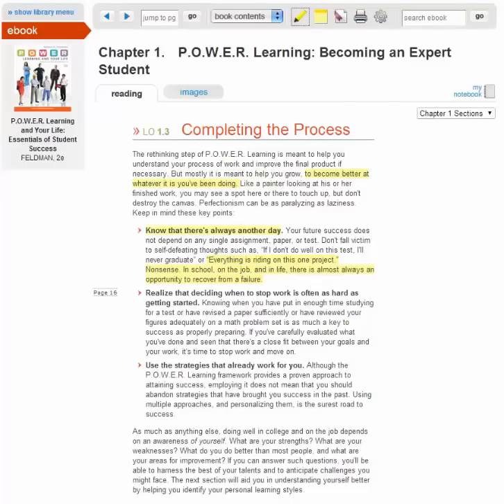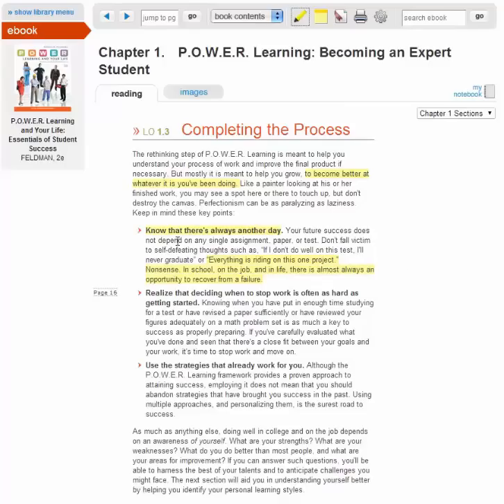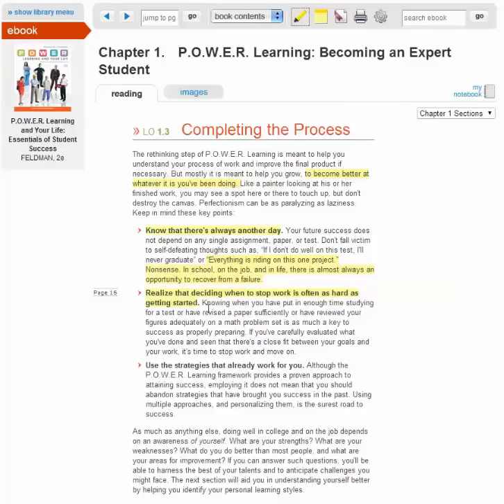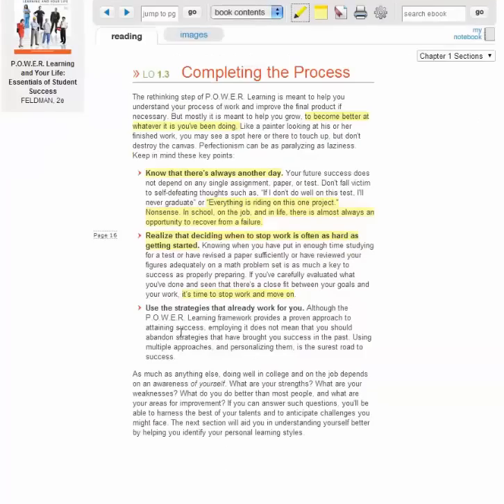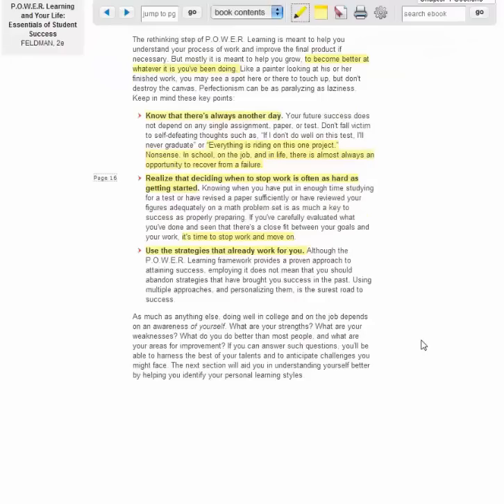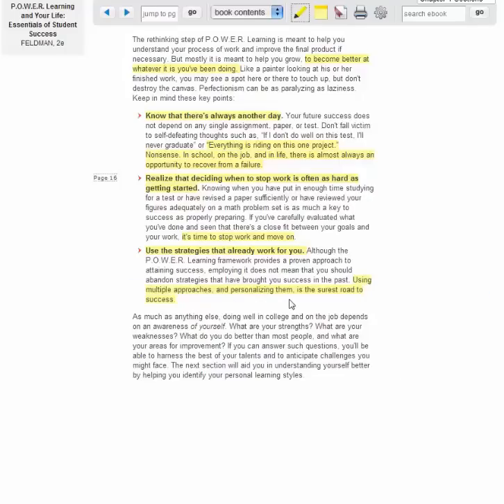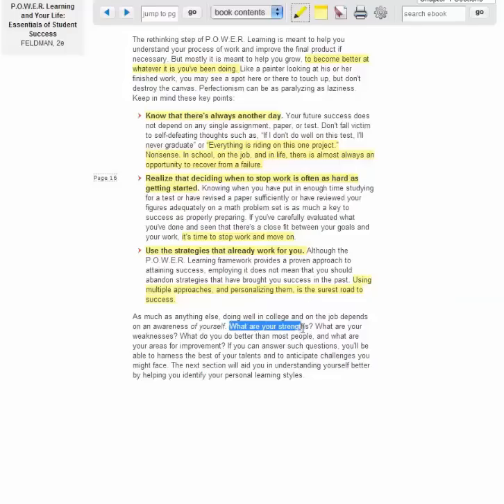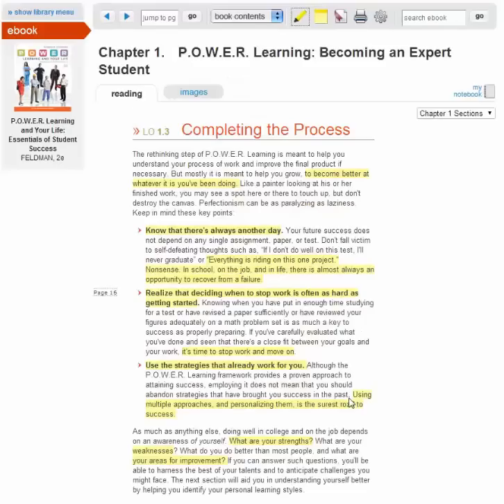Lecture-Explaining Power Learning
LO 1.3  Explain how expert students use P.O.W.E.R. Learning